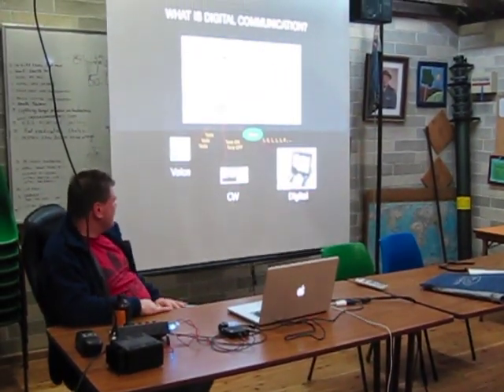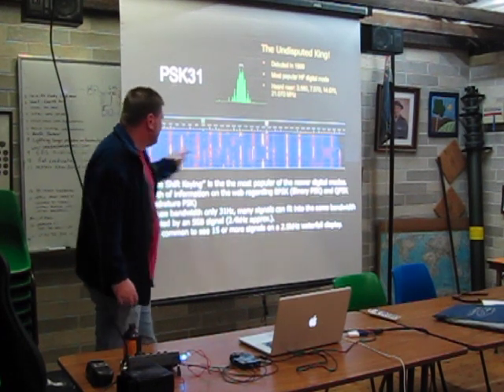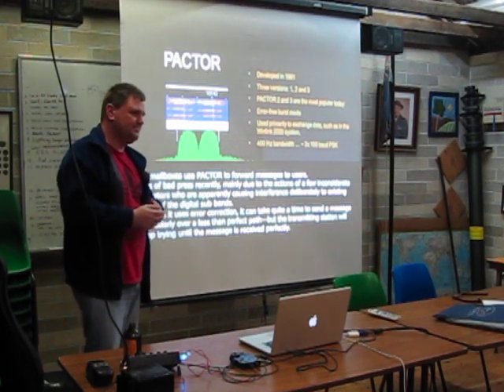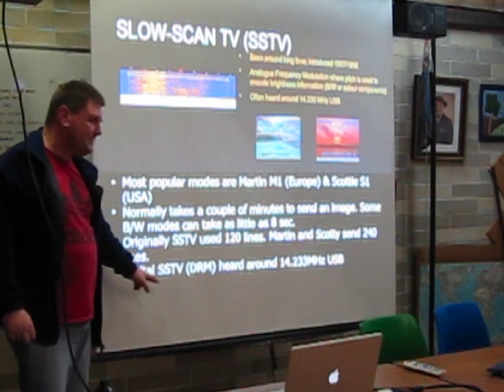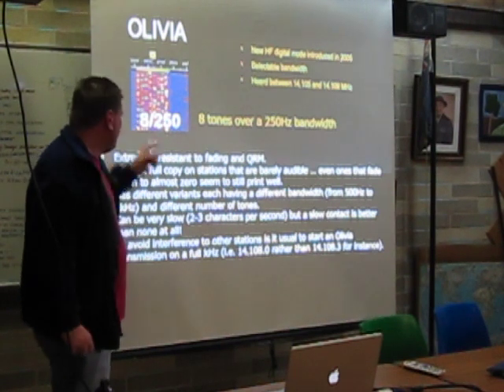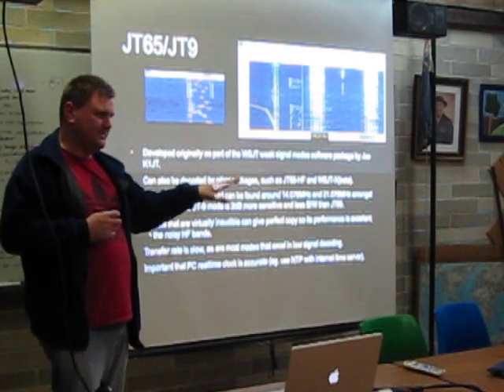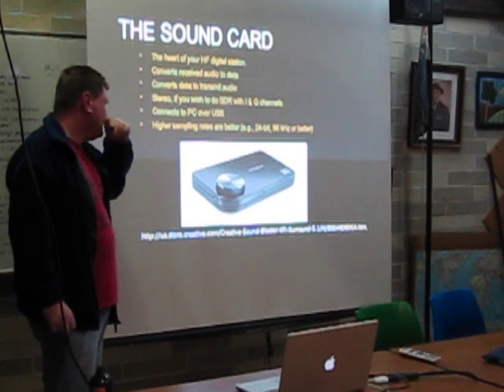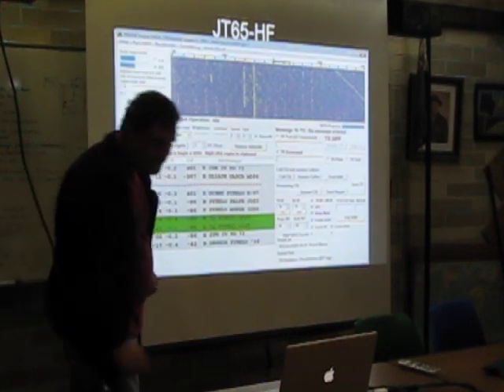Explanation of Digital Modes - Matt Maguire VK2RQ - Manly-Warringah Radio Society lecture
The Manly-Warringah Radio Society at Terrey Hills in Sydney, Australia, holds lectures on the third Wednesday of every month, except December.

In this July 2013 lecture, Matt VK2RQ gives a great presentation on Digital Modes, specifically on HF. Learn how to interface your home computer with your transceiver, and send digital signals all over the world, even on very low power.

If terms like PSK31, WSPR, WSJT, an other digital mode names are a mysterious to you, this is the video to solve the mystery! A big thank you to Matt for taking the time to present this to the club.